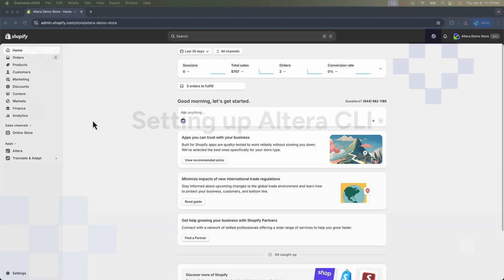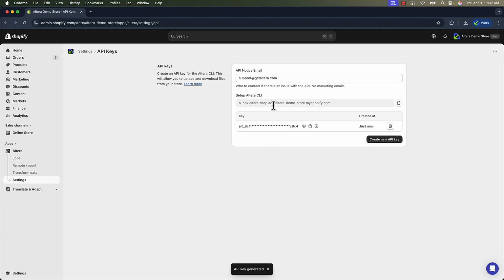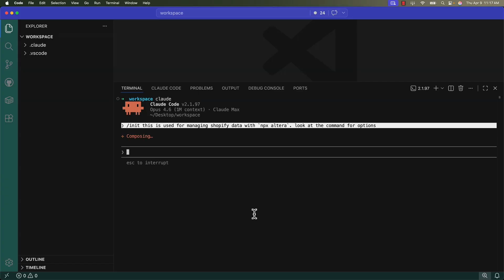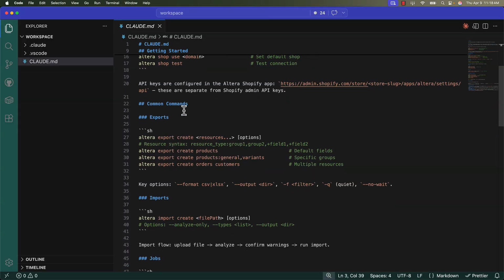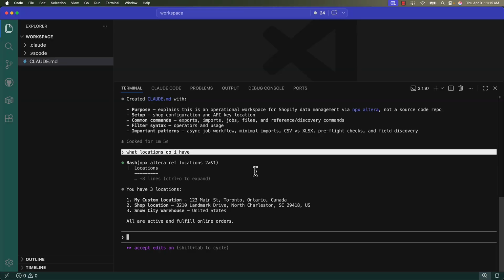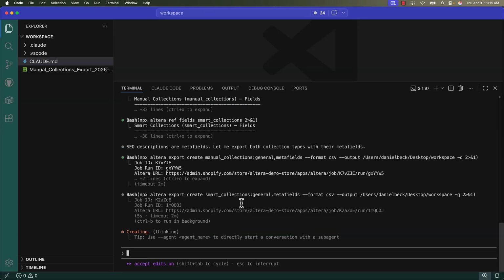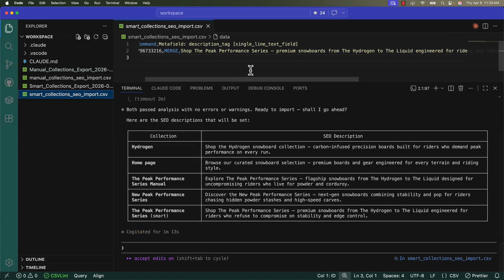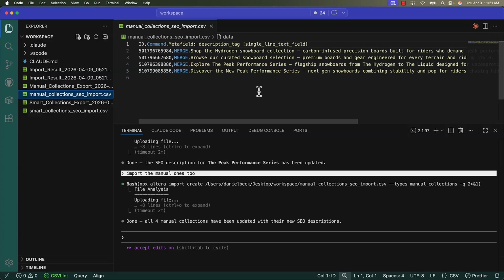How to Set Up the Altera CLI with Claude Code for Shopify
Learn how to set up the Altera CLI with Claude Code so you can manage your Shopify catalog using natural language. Bulk updates, exports, category assignments, and more, right from your terminal.

In this video I walk through the full setup: generating an API key in Altera, connecting the CLI to your store, initializing Claude Code with the right context, and then running a live demo updating SEO descriptions for collections. Altera exports and imports using a Matrixify-compatible format, so if you're already familiar with Matrixify spreadsheets, you'll feel right at home.

All changes Claude makes are saved as CSV files in that same Altera/Matrixify format, giving you a full record of what changed and the ability to roll back if needed.

00:00 Intro
00:13 Setting up Altera CLI
01:29  Setting up Claude Code
03:19 Claude Demo: Updating SEO Fields